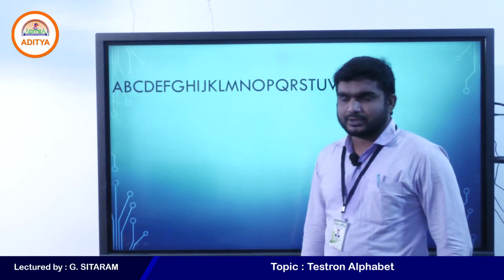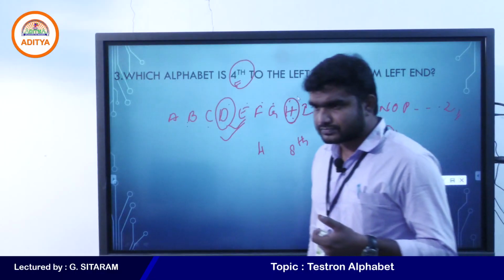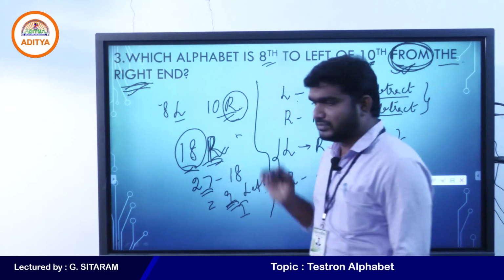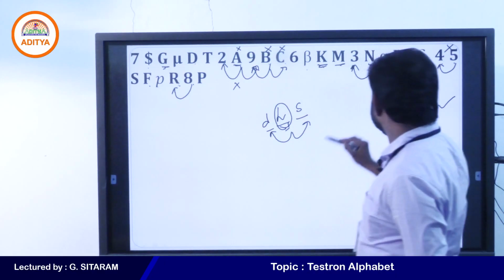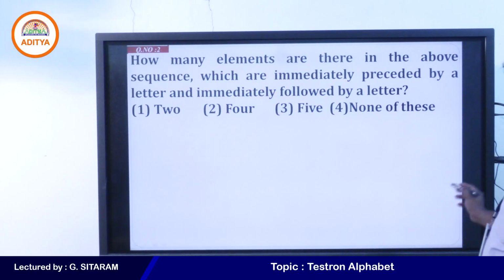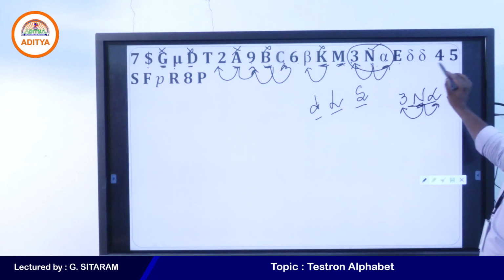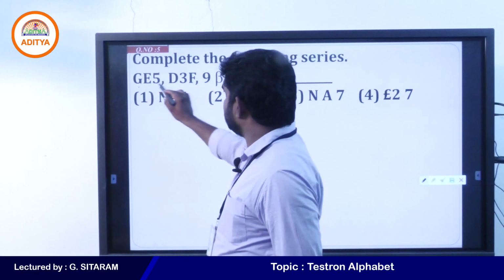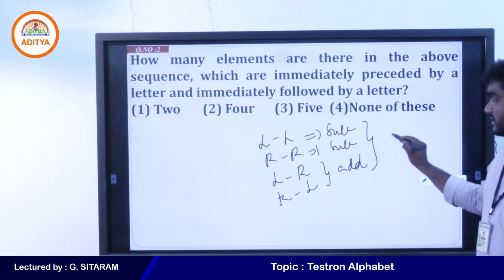TEST ON ALPHABETS 27 09 21 GS